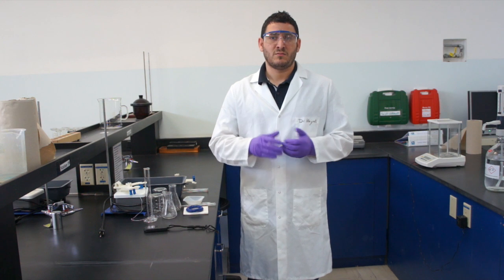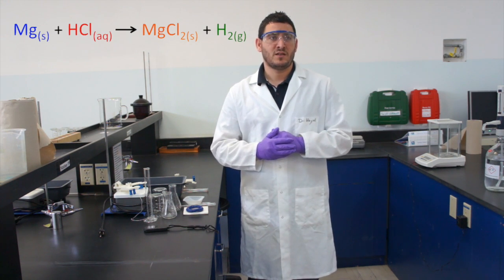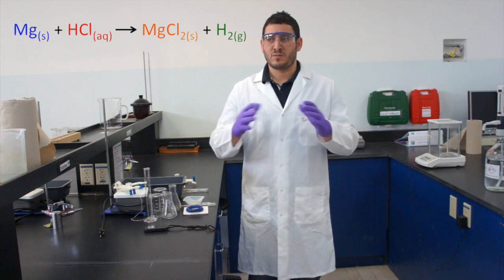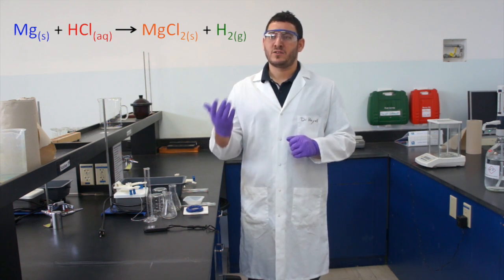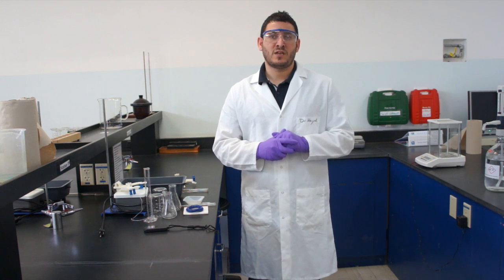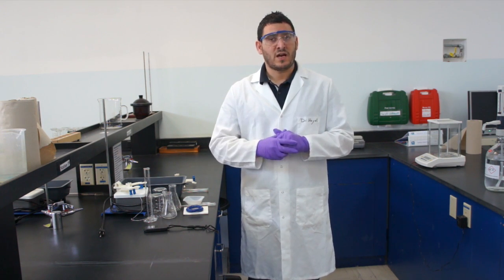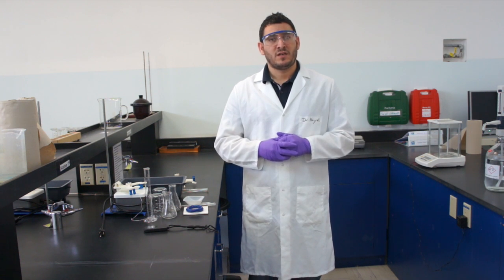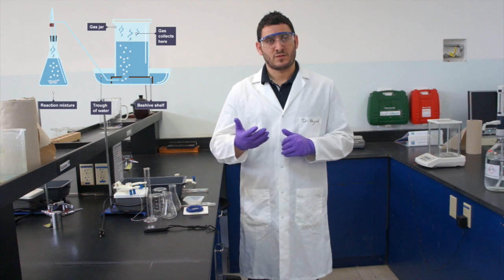Lab Experiment #19: Effect of Concentration on the Reaction Rate.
This video is about the AP Chemistry Laboratory – Experiment #19:

Effect of Concentration on the Rate of a Chemical Reaction.

In this video you will learn how to determine the initial rate of a reaction by monitoring the amount of a product produced. In this case will be the hydrogen produced from the reaction between magnesium and hydrochloric acid.

Moreover, you will be able to study the effect of concentration on the reaction rate.